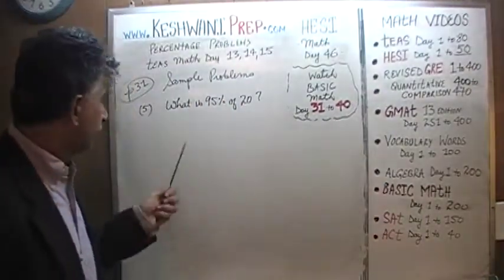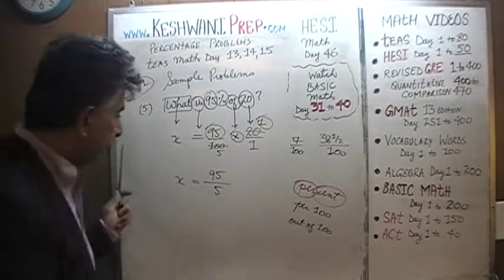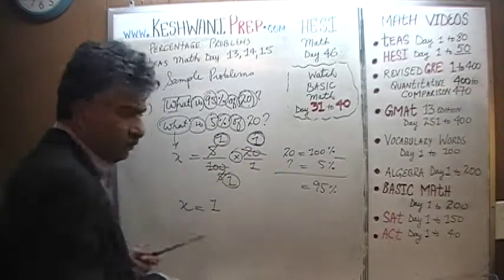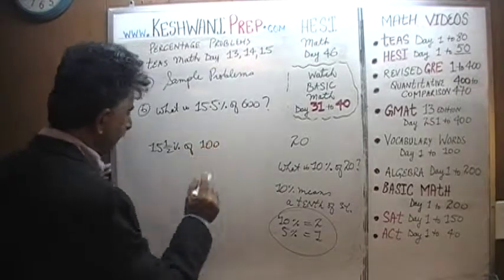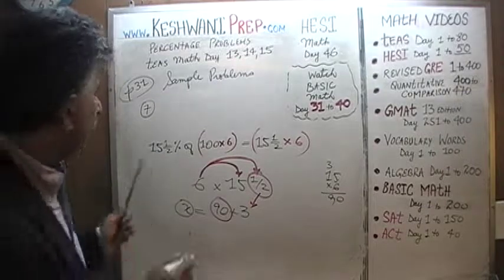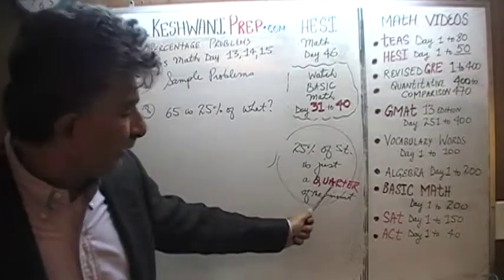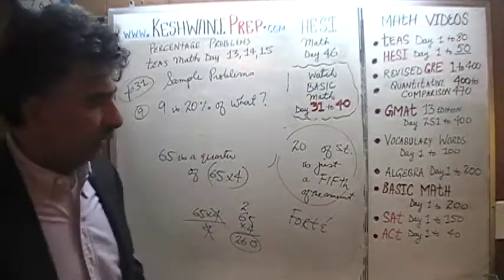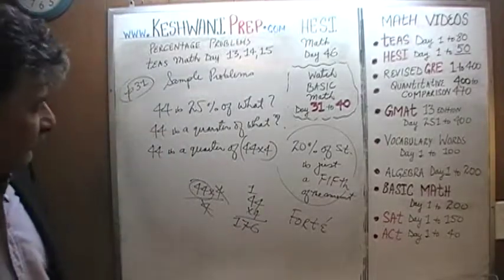HESI Math Day 46, p31 - Percentage Problems - Online Prep Tutor TEAS, GRE, GMAT, SAT, ACT, TOEFL